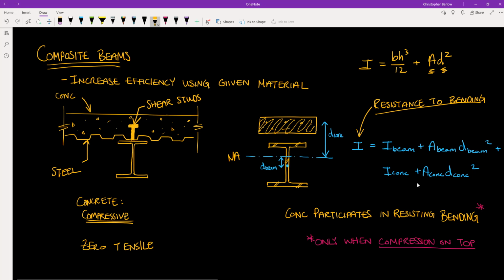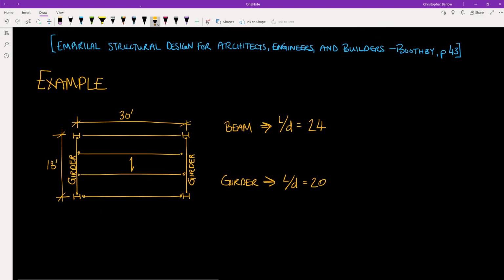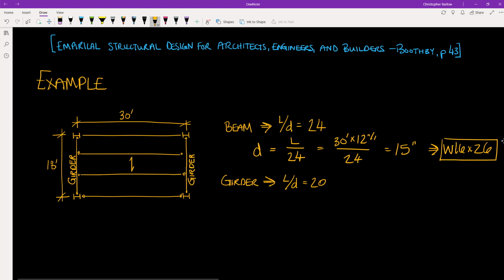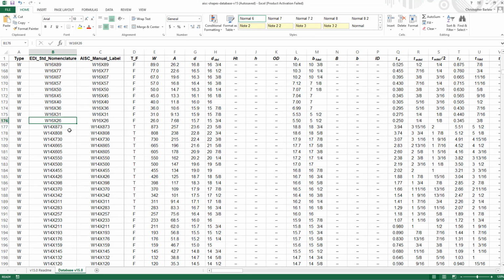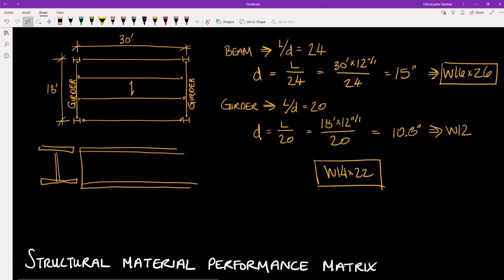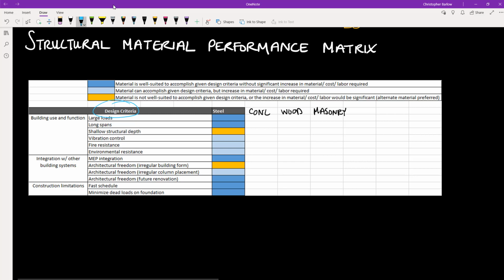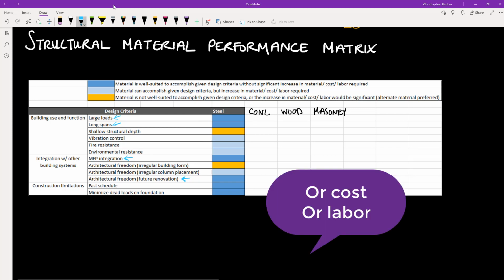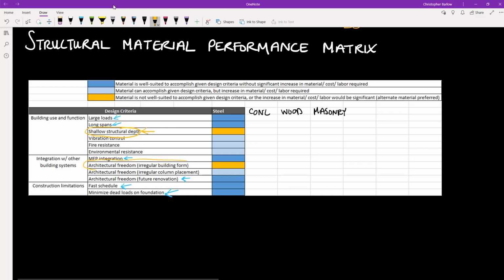L10 Sizing Steel Elements contd2